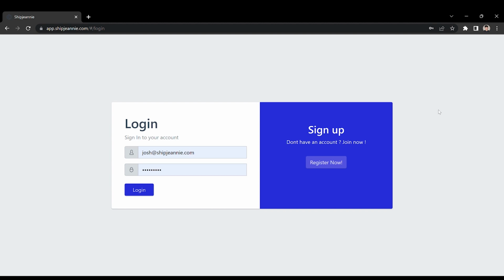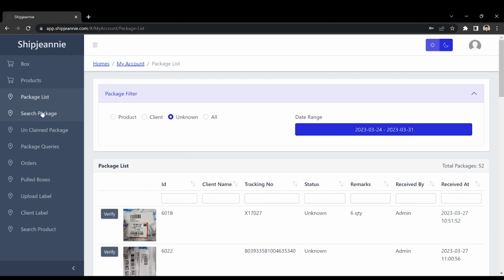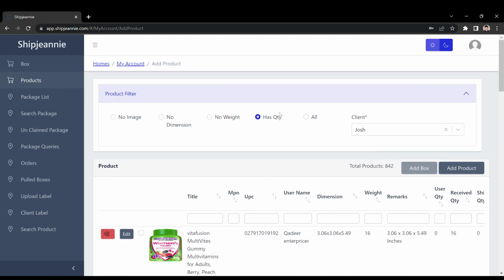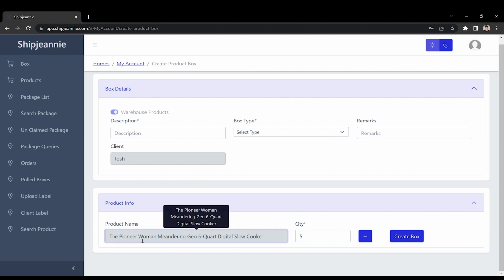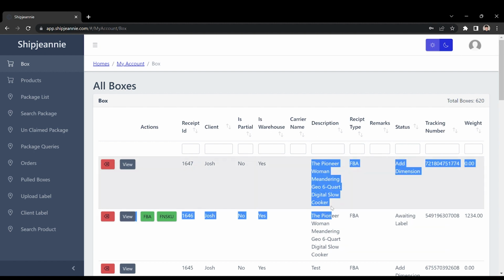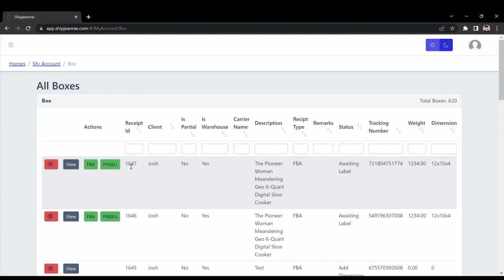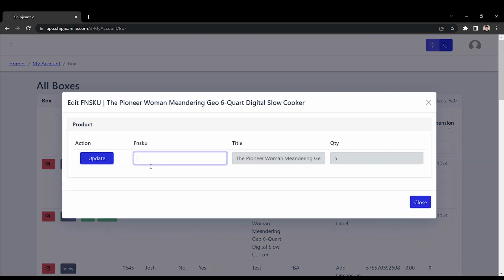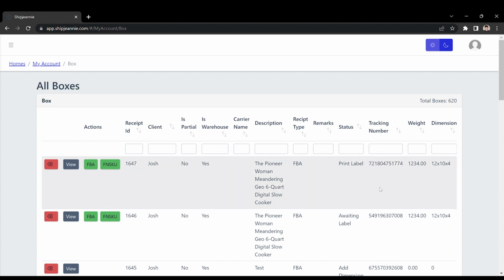Master Your Fulfillment Needs with ShipJeannie's Client Dashboard Tutorial for FBA, FBM, and 3PL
ShipJeannie's Client Dashboard is the ultimate tool for managing your logistics and shipping processes. Whether you're using Amazon FBA, FBM, or multiple sales channels, our dashboard gives you complete control over your inventory, orders, and shipments. In this tutorial, we'll show you how to use ShipJeannie's Client Dashboard to streamline your logistics and grow your business. You'll learn how to manage your orders, track inventory levels, create shipping labels, and more—all from one user-friendly platform. Our 3PL and fulfillment services are designed to help businesses of all sizes optimize their supply chain management and focus on what they do best. So whether you're a small business owner or a large corporation, ShipJeannie has the tools you need to succeed. Watch this tutorial now and see how our Client Dashboard can help you master your fulfilment needs.